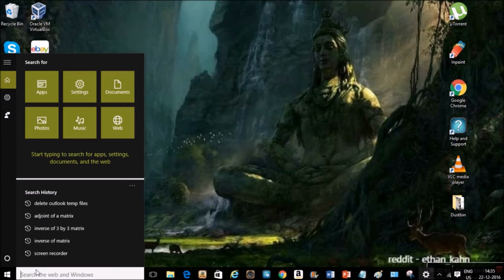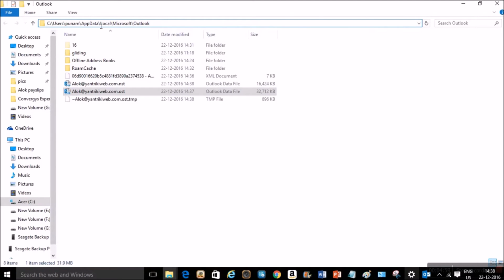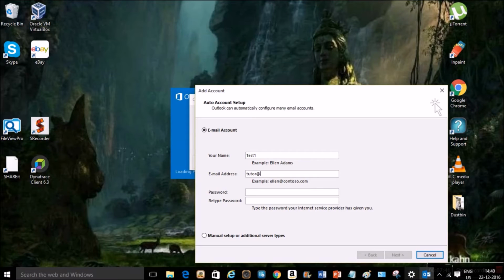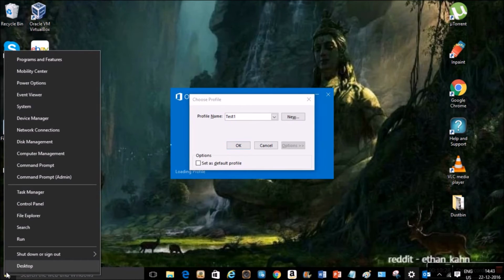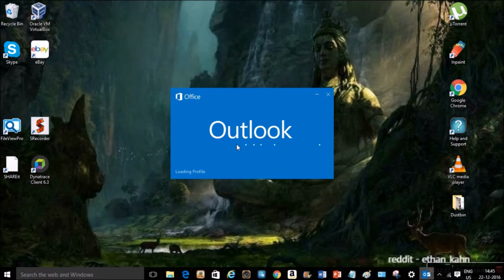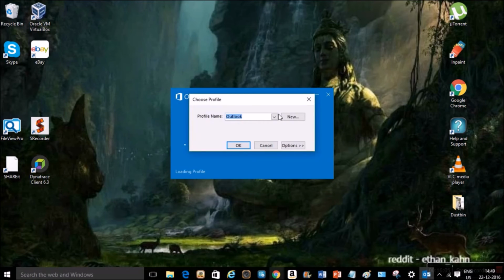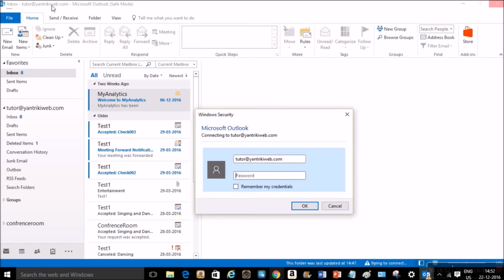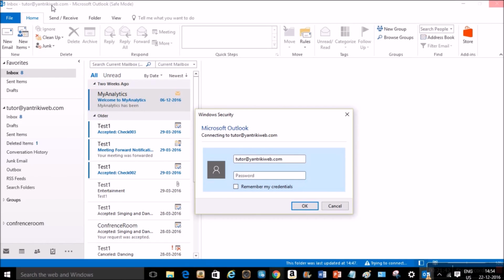Outlook Not Responding -Part III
This video is an attempt to help in fixing Outlook crashes/hangs/freezing.